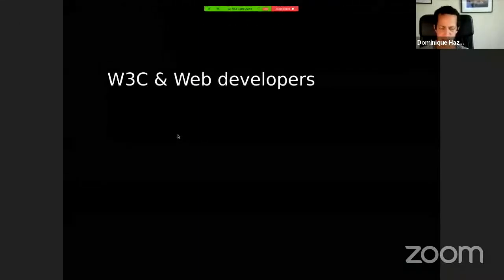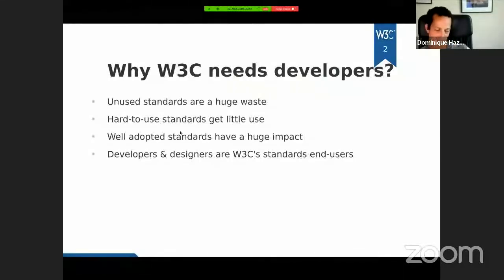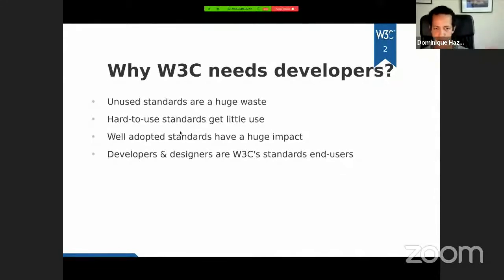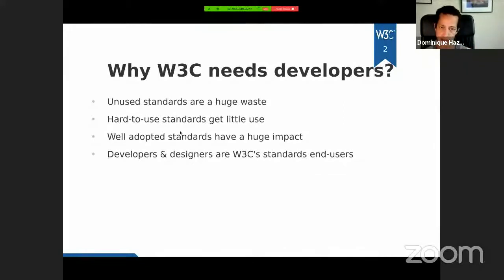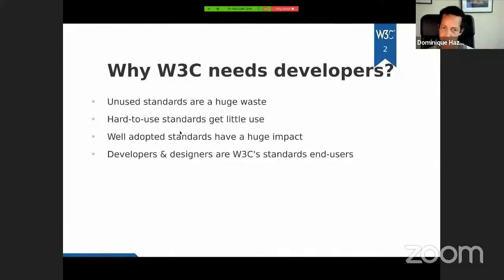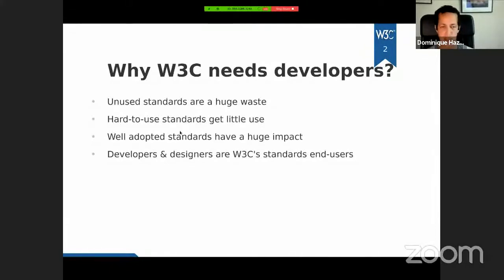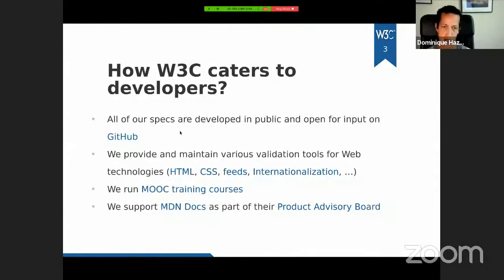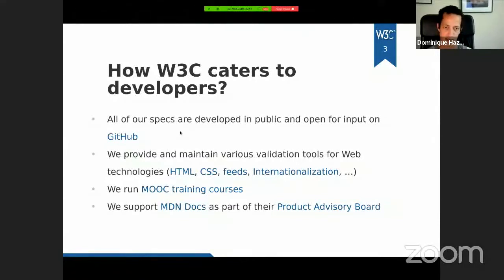W3C & Web developers: why & how to get involved in W3C as a developer or designer?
Online presentation given by Dominique Hazaël-Massieux (Fall 2020 WebInnovationX Week).
Follow @w3cdevs, the @w3c place for info and tools Web developers/designers need to learn, build, get involved, and move the Web forward! - by @dontcallmeDOM and @marieforgue

00:05 Introduction
00:25 Why does W3C need developers?
05:15 Why get involved?
08:31 How to get involved?